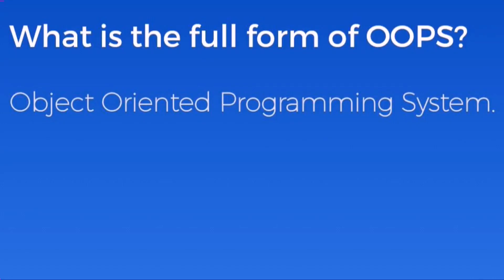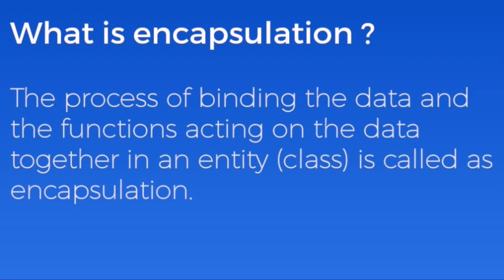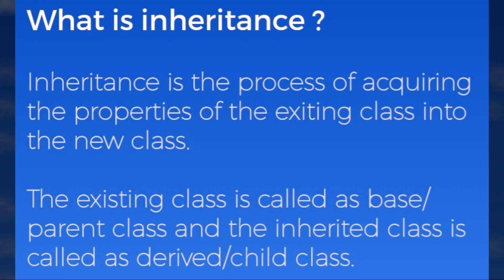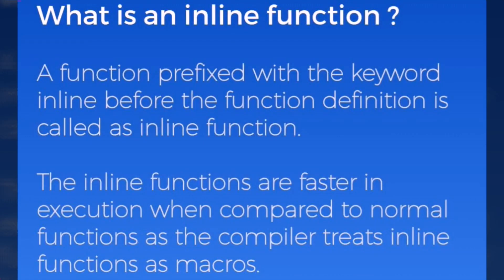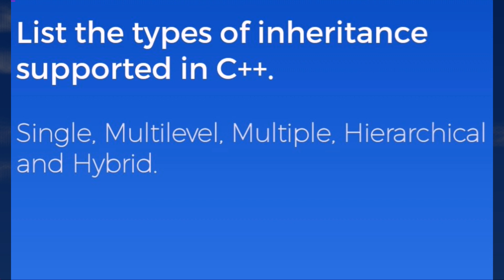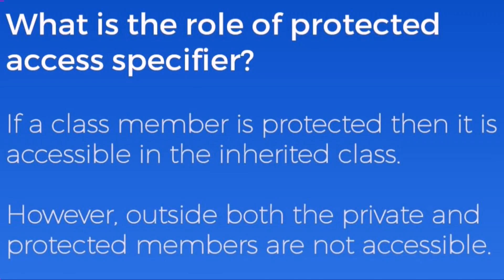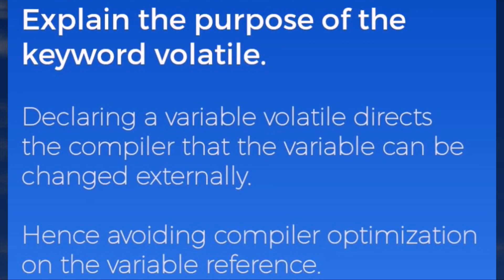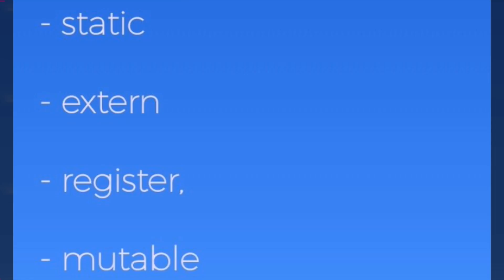10 most asked C++ interview questions and answers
C++ is a general-purpose object-oriented programming (OOP) language, developed by Bjarne Stroustrup, and is an extension of the C language. It is therefore possible to code C++ in a "C style" or "object-oriented style." In certain scenarios, it can be coded in either way and is thus an effective example of a hybrid language.